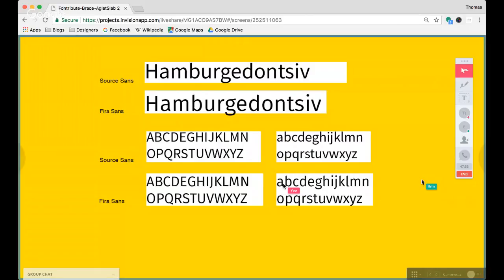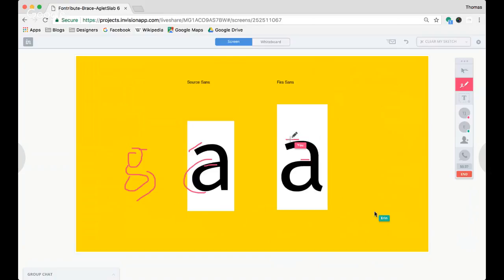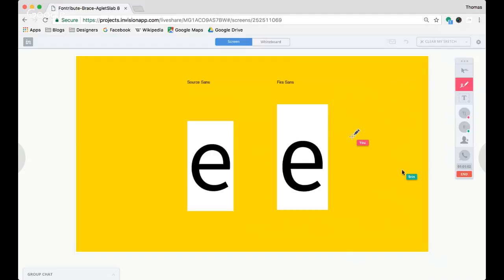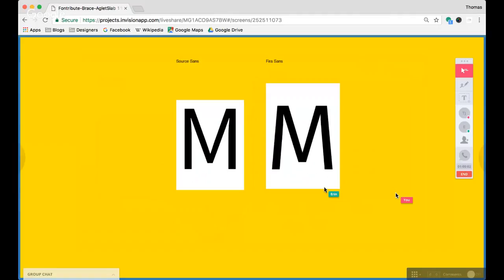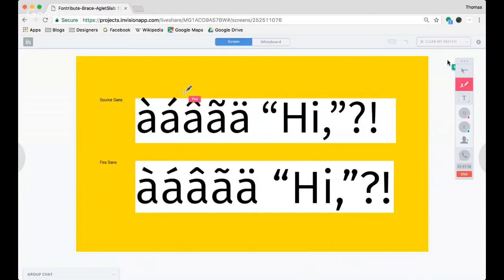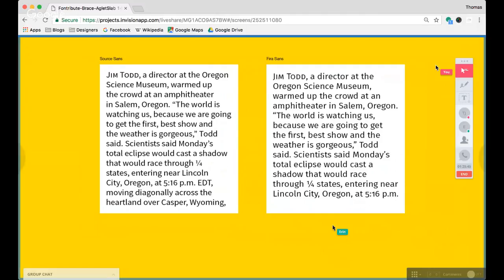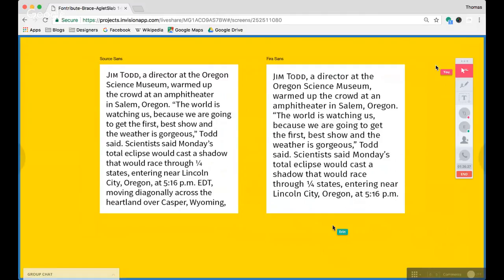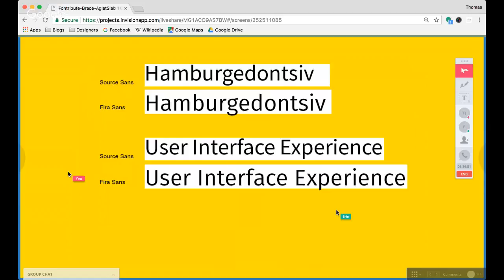Exploring fonts for User Interfaces: Fontribute of Source Sans and Fira Sans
This week, Erin McLaughlin and Thomas discusses the typographic nuances of Source Sans from Adobe and Fira Sans from Mozilla